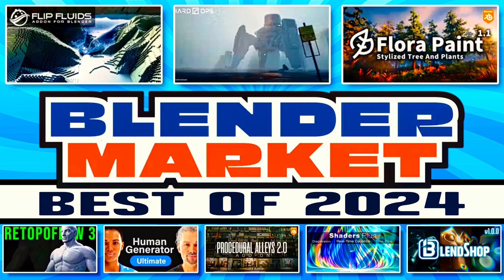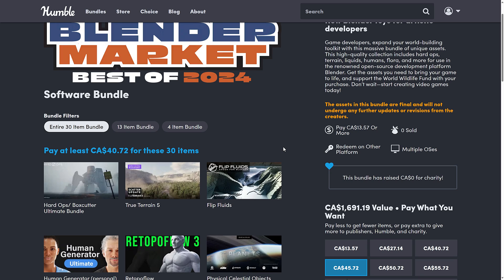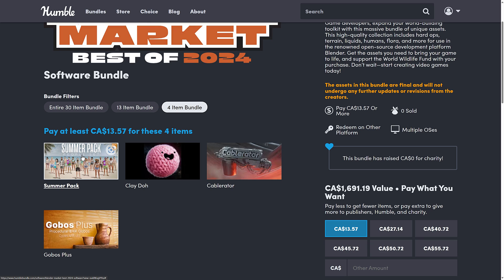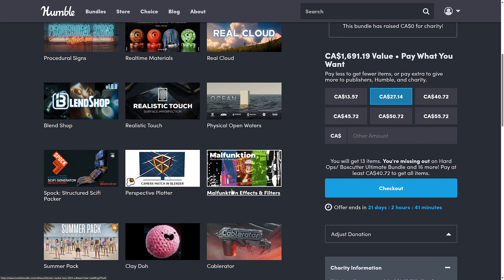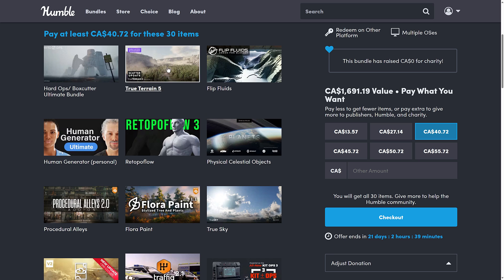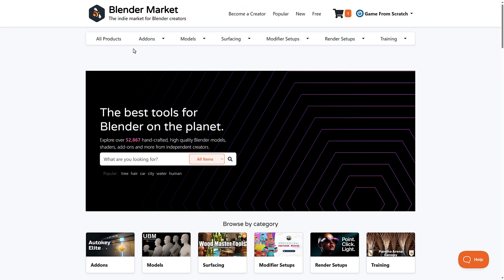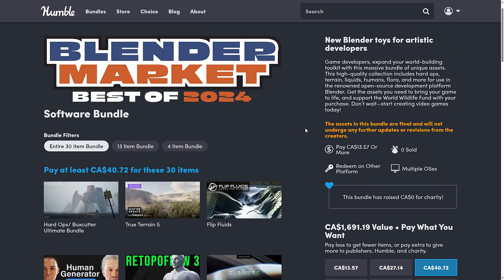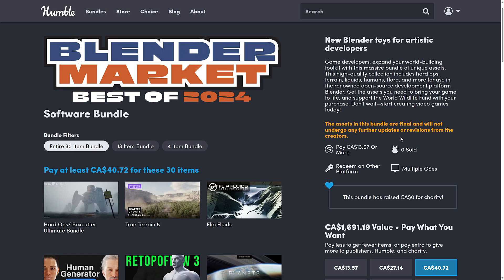Best of Blender Assets Bundle - Get HardOps/BoxCutter | Flip Fluids | Retopoflow and More!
30 of the best Blender Add-ons in the Blender Market Best of 2024 Humble Bundle:

This bundle contains up to 30 assets from among the most popular blender plugins sold on the Blender Market place, including bangers like HardOps/Boxcutter, Flip Fluids, Retopoflow and many more.  The assets are a "frozen in time" snapshot of the asset as it exists today.

As with all Humble Bundles you decide how your funds are allocated between Humble, charity, the publisher and if you so choose (and thanks so much if you do!) to help support GFS using the links above.